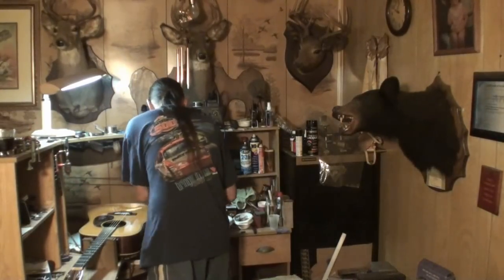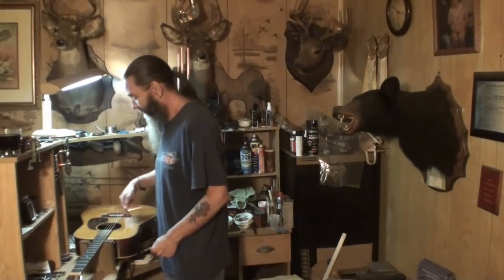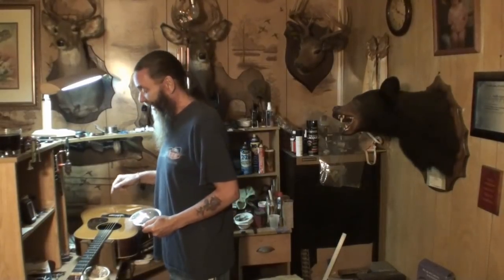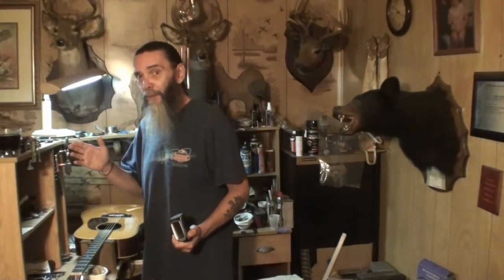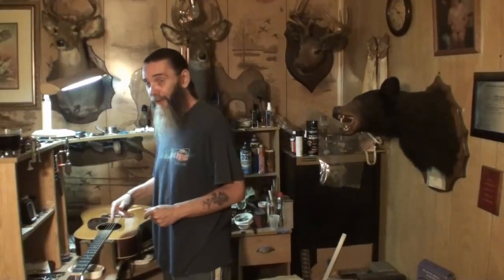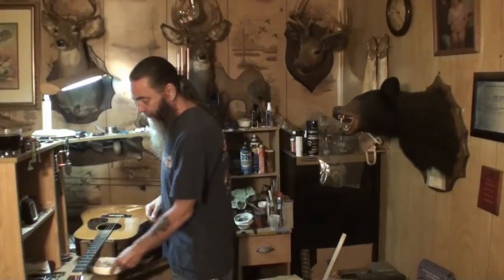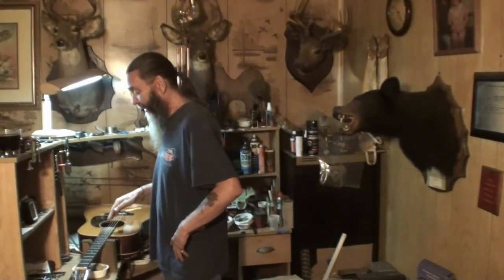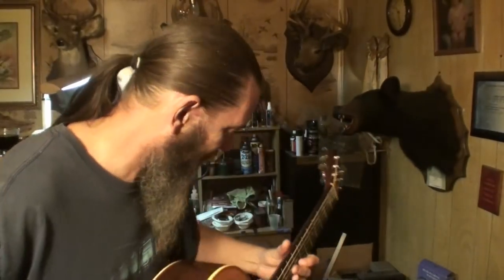understanding humidifying guitars you are NOT humidifying properly!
people tend to misunderstand how to humidify an acoustic or in some cases even electric guitars, especially arch tops, semi-hollow and hollow bodies and flat tops! this video explains in detail how to bring your guitar back up to proper humidity levels (45-55%) and even more importantly how to maintain those levels. a guitar that has dried out bad over years cannot be humidified in one week! watch the video and learn how it's done! thanks for viewing!
click the above link to WIN A GUITAR!

here's a link to the Dampit humidifiers I use, they are perfect for instruments with small F holes and even guitars with round sound holes, if your instruments are really dried out you may need more than one.